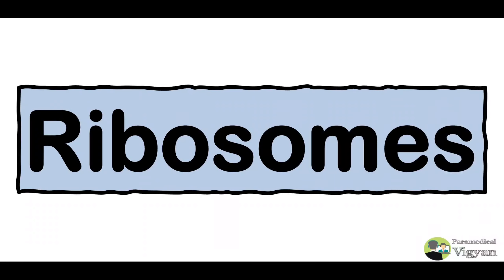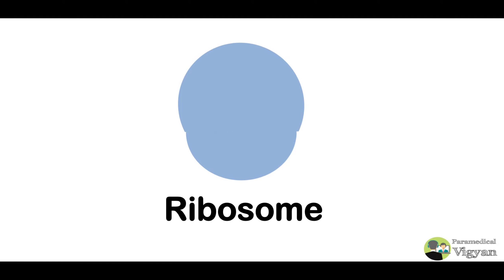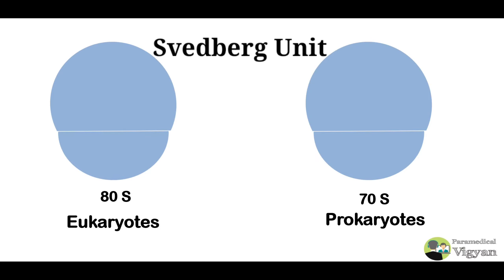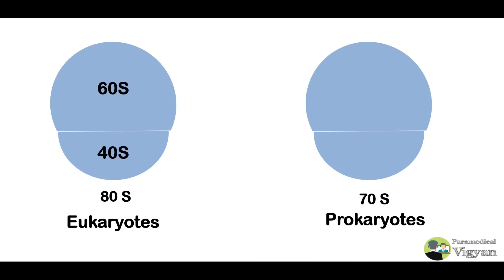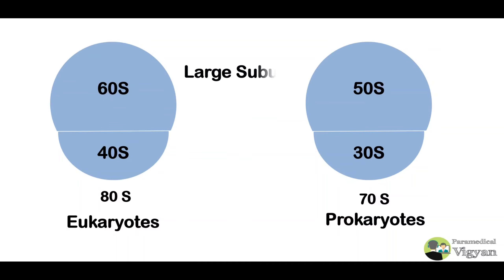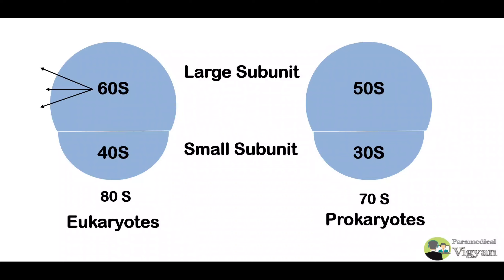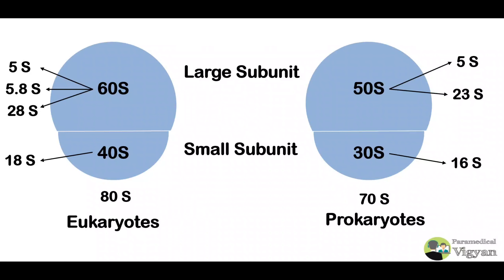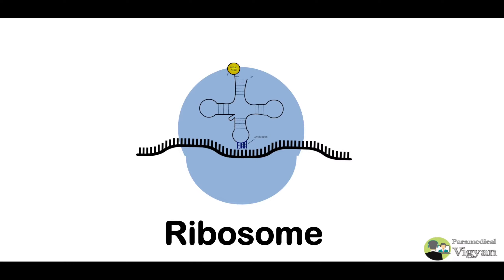Ribosome - The Protein Factory || Structure and Function || Hindi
Welcome to "Ribosome - The Protein Factory"! In this video, we explore the fascinating structure and function of ribosomes. Ribosomes play a crucial role in protein synthesis, serving as the "protein factories" of the cell. Join us as we delve into the intricate workings of ribosomes and unravel their importance in biology and cell structure and function. Whether you're a student studying ribosomes in class 11 or pursuing a BSc 1st year, this video provides valuable insights. Watch now to gain a comprehensive understanding of ribosomes!